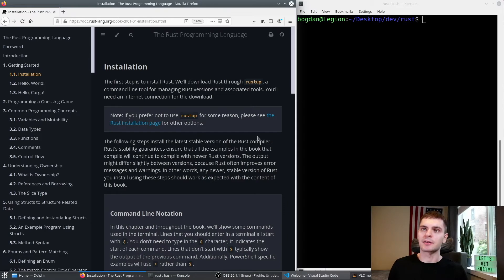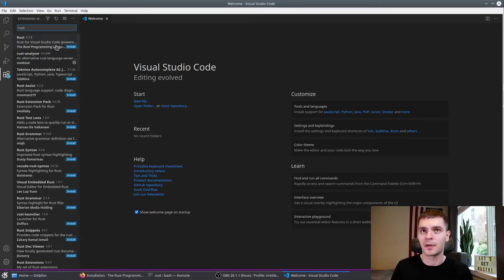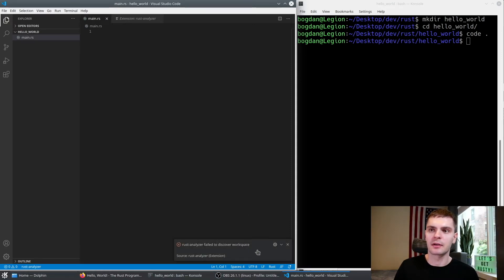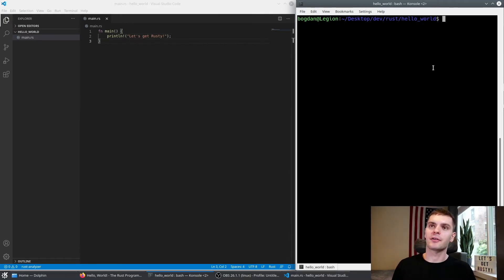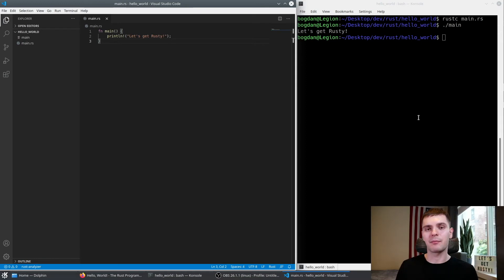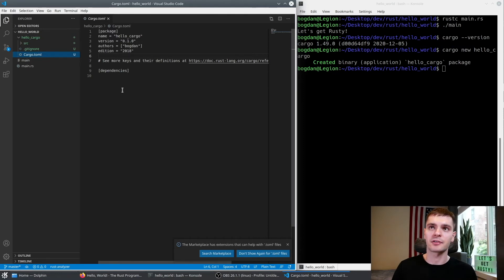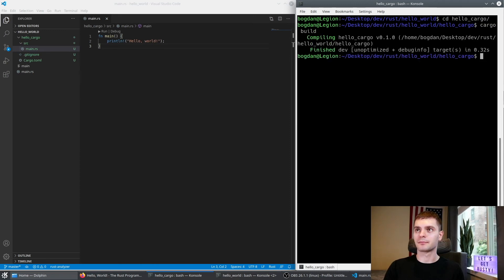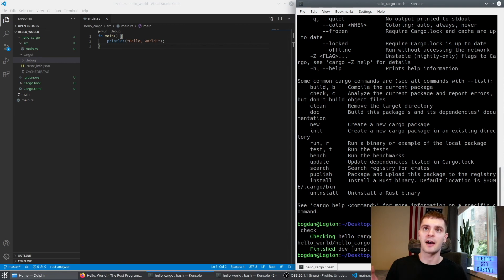ULTIMATE Rust Lang Tutorial! - Getting Started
0:00 Intro
0:52 Installing Rust
1:57 Hello World
3:54 Hello World With Cargo
6:44 Outro